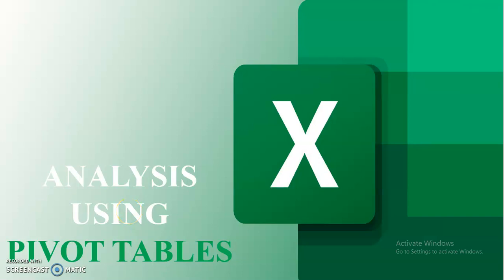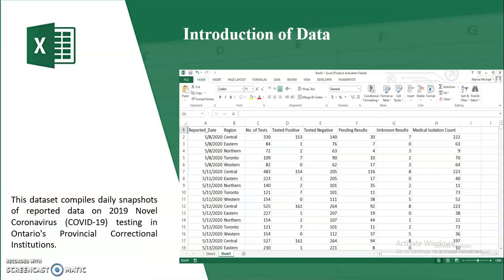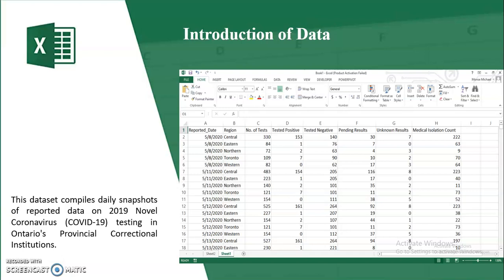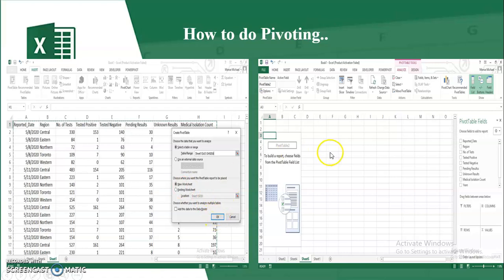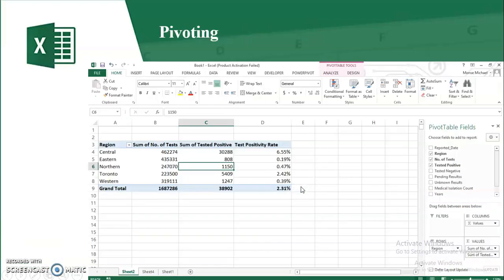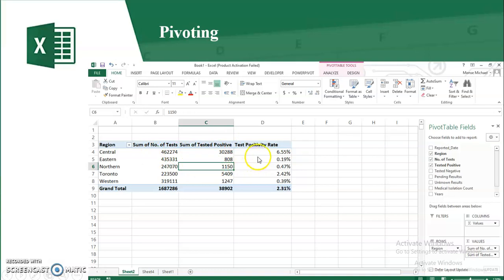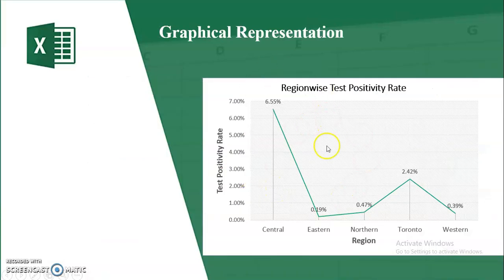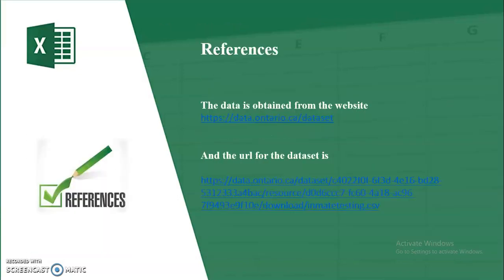Working With Pivot Tables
An Analysis on Corona Virus Test Positivity Rate in the regions of Ontario Province Canada, which is done with the help of Pivot Table function of Microsoft Excel.